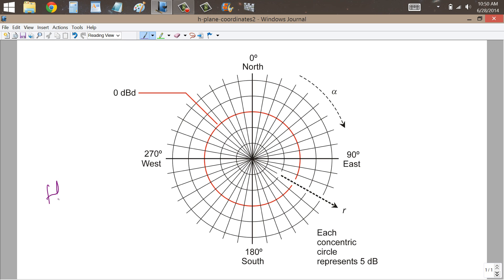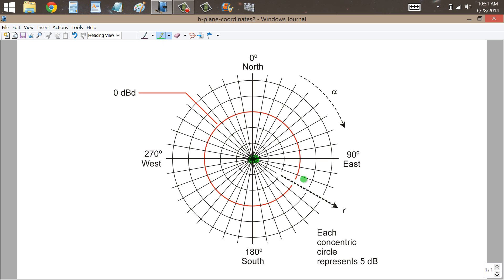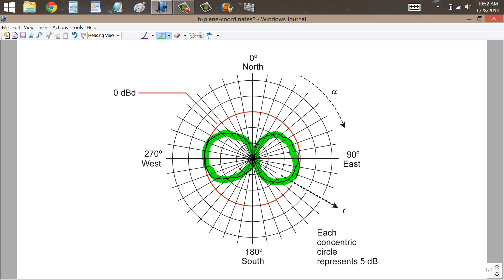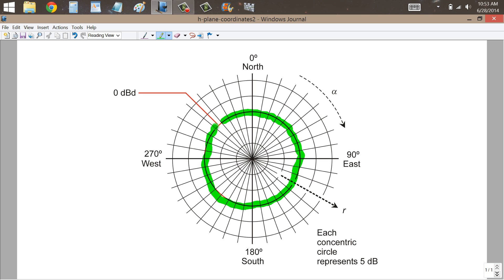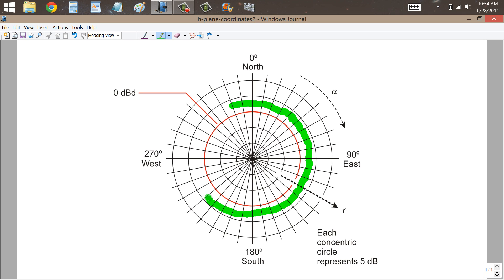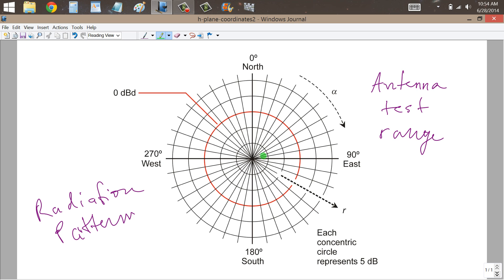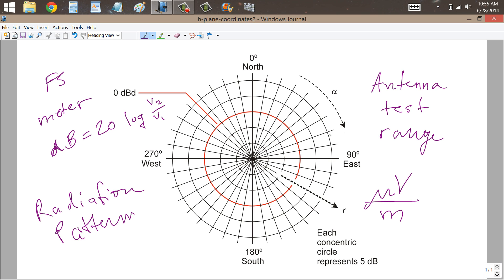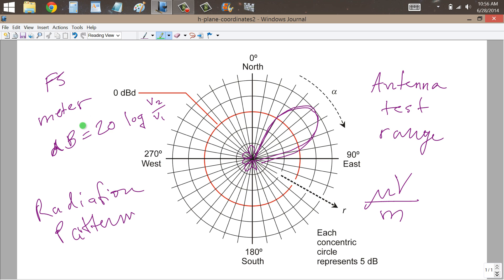How to Plot H-plane Antenna Patterns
They're polar graphs of gain versus azimuth.